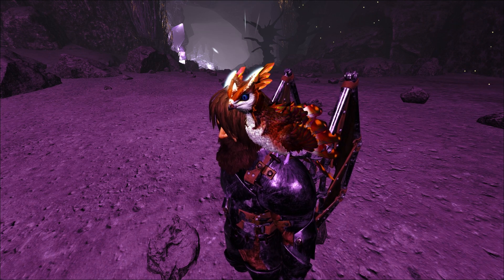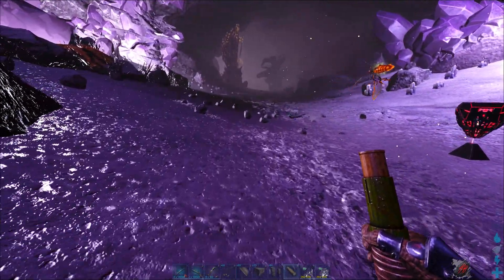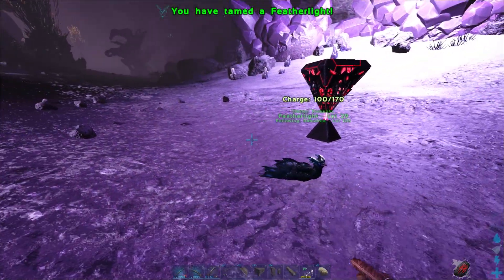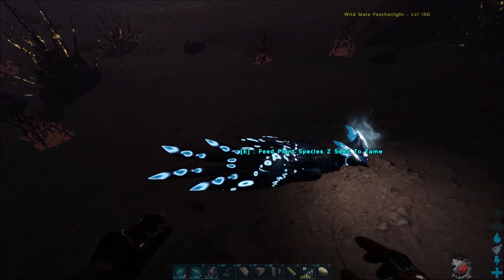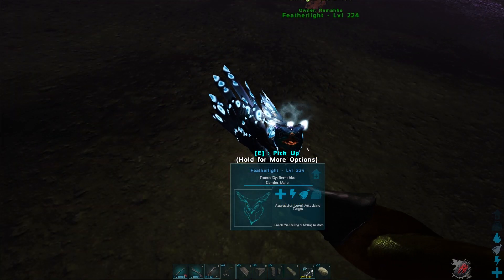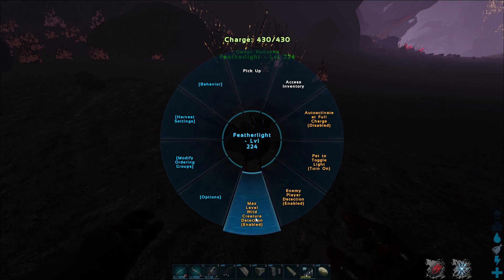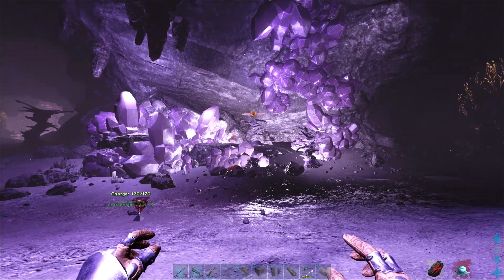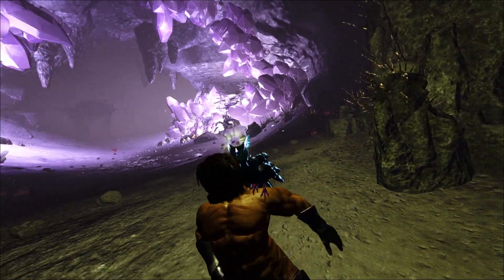Featherlight easy Tame + Abilities | Full Guide | Ark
► Today i show you some different Methods on how to easily tame a Featherlight in Ark and explain the Abilities to you! Have fun!
My Setup:
Microphone: